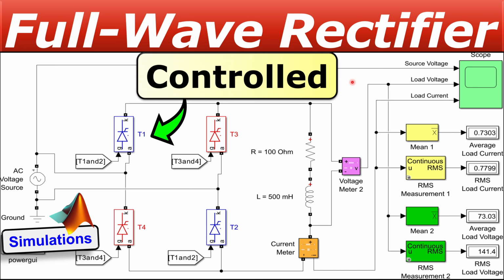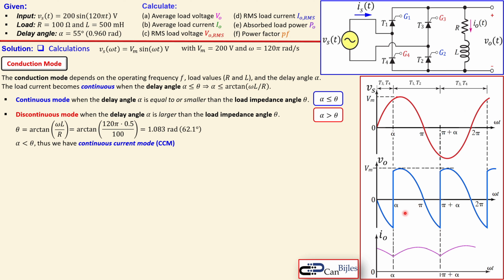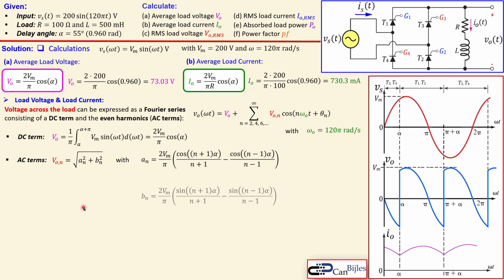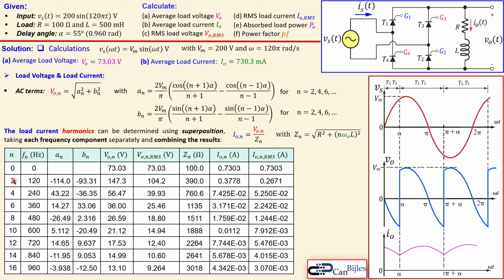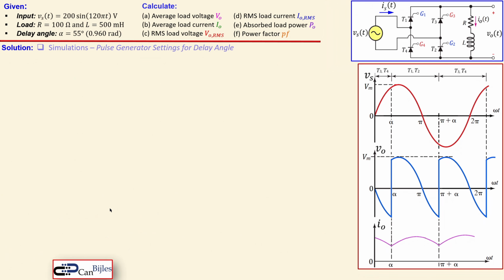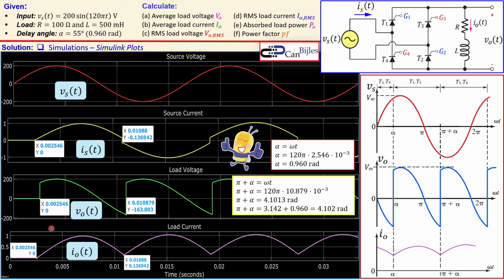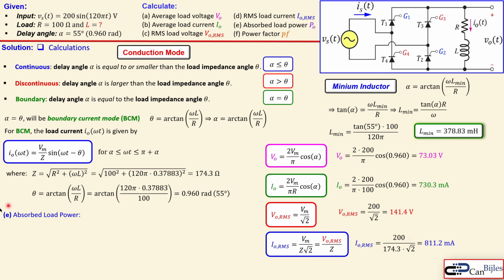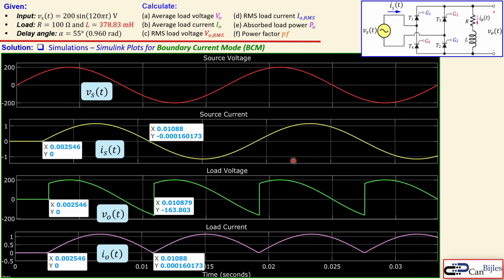🔥 Thyristor-Controlled Full-Wave Rectifier with RL Load ⚡CCM vs. BCM – Inductor Effect Explained! 🚀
In this video, we will discuss the controlled full-wave rectifier with a series RL load (resistive-inductive load). We will work out two different conduction modes, namely the discontinuous current mode and boundary current mode. The control action is carried out using four thyristors in bridge configuration. We will use a pulse signal at the gates of the thyristors to get a specified average load voltage.

The conduction mode depends on the operating frequency 𝑓, load values (𝑅 and 𝐿), and the delay angle 𝛼. In this example, we will discuss all conduction modes and work out the rectifier in continuous current mode (CCM) and boundary current mode (BCM).

We will calculate the average and RMS values of the load current and load voltage, absorbed power, and power factor. We will work out the calculations step by step and verify our calculations using simulations in MATLAB/Simulink.